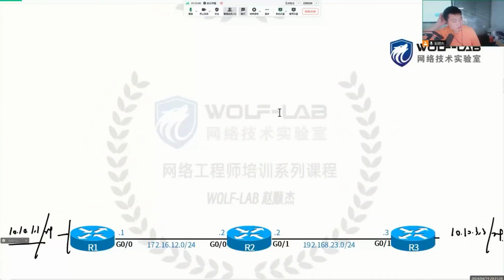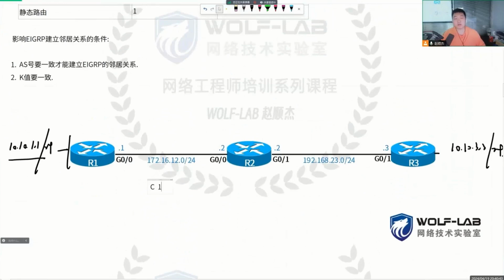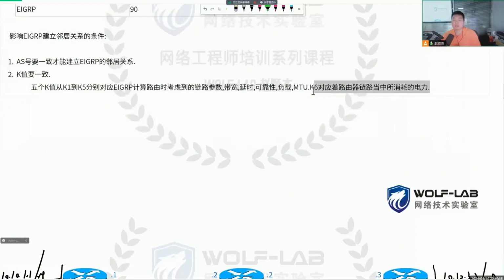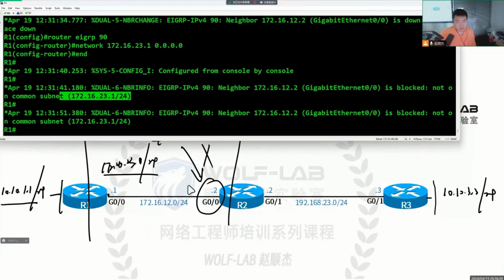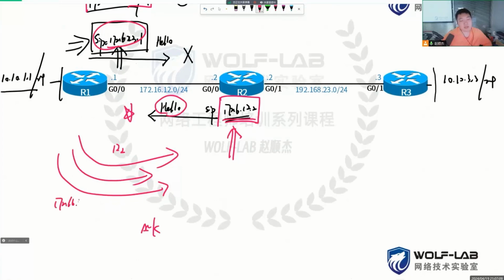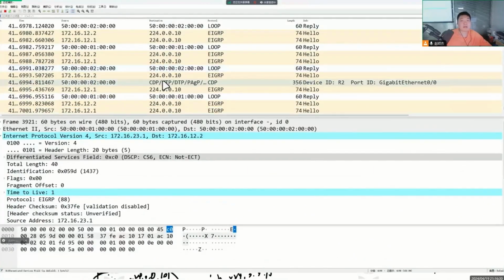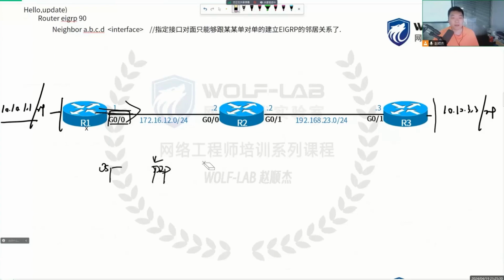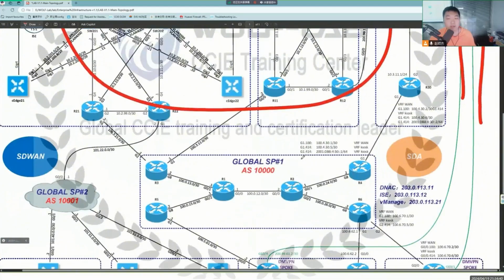Master EIGRP AS Numbers FAST and Boost Your CCNP Skills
will discuss the key conditions for establishing a good EIGRP neighbor relationship. To establish a good EIGRP neighbor relationship, there are three main points to consider: the Autonomous System (AS) number, the K values, and source detection. Firstly, the AS number must be consistent between the two routers. If the AS numbers are different, a neighbor relationship cannot be established. Secondly, the K values must be the same, which are used to calculate the metric value of the routing entries. If the K values are not consistent, the routers cannot become EIGRP neighbors. Lastly, source detection is essential, which involves checking the source IP address of the hello packet sent by the other party to ensure it is reachable and on the same direct link. If the source address is not reachable or not on the same direct link, a neighbor relationship cannot be established. By understanding these three key conditions, we can ensure a good EIGRP neighbor relationship and improve network performance.

00:00 - Introduction
00:37 - Example EIGRP Eeighbor Relationship
03:56 - K value attention
07:09 - Protocol type administrative
09:29 - Routing table
11:18 - About metric value
12:02 - Administrative distance for example bicycles